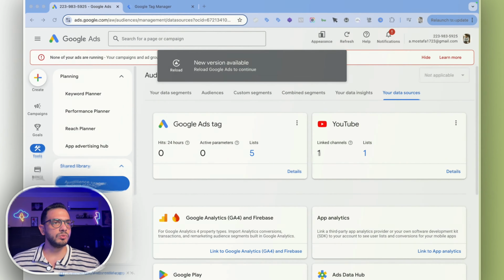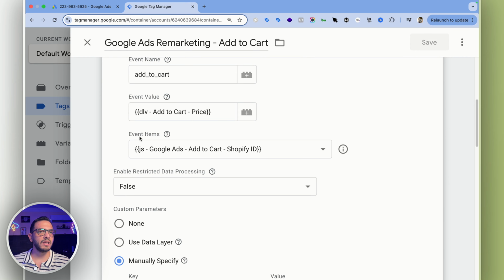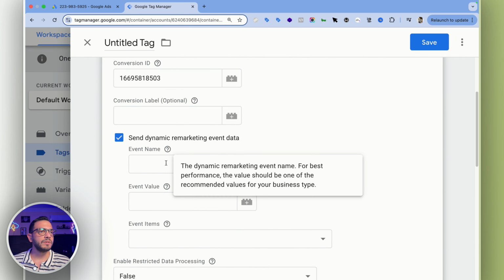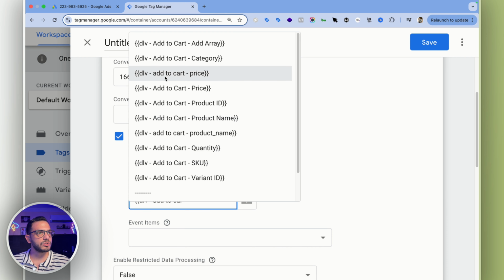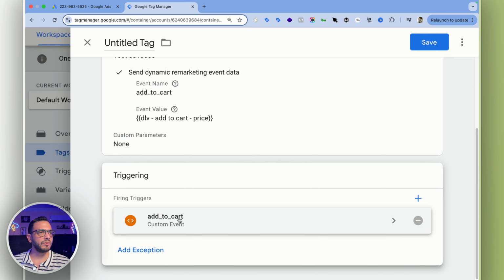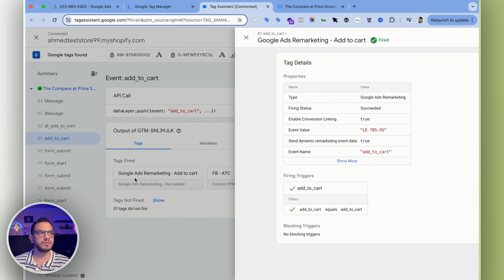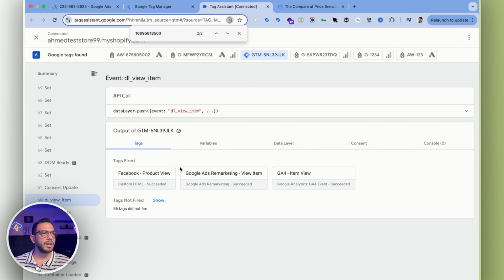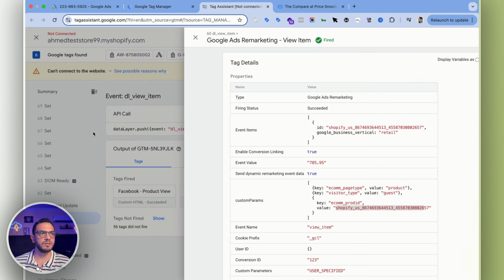The BEST Way to Setup Google Ads Remarketing Tags Without Coding using Google Tag Manager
Learn how to set up the Google Ads Remarketing Tag using Google Tag Manager (GTM) step by step. We’ll configure the tag with dynamic eCommerce data (like product IDs and prices) and verify it’s working using Tag Assistant and Google Analytics debug tools. By the end of this tutorial, you’ll be able to retarget your site’s visitors with tailored ads without writing any code.
👉 Timestamps:
00:00 Introduction – Why Google Ads remarketing is important for re-engaging visitors.
00:27 Get the Remarketing Tag (Conversion ID)
01:22 GTM Setup – Creating a new Google Ads Remarketing tag in Google Tag Manager.
01:53 Dynamic Parameters – Configuring dynamic remarketing data. Learn how to pass eCommerce details (product name, ID, price, etc.) into the tag so your campaigns can show the exact products a user viewed or added to cart (real eCommerce example).
04:09 Preview & Test – Using GTM’s Preview Mode (Tag Assistant) to test the setup. We add a product to the shopping cart on a live site to trigger the remarketing tag.
04:40 Verify Tag Firing – Checking Tag Assistant debug results to confirm the remarketing tag fired on the Add-to-Cart event. We confirm the correct Conversion ID and that product details (like price) are being sent. (We also mention using the Google Analytics Debugger to double-check that the data layer and tag are working as expected.)
05:47 Additional Data – Viewing extra parameters (e.g. page type, user type, item ID) in the fired tag for more advanced dynamic remarketing insights.
06:32 Wrap Up – Summary and next steps.

You can now build remarketing audiences and campaigns knowing your tag is properly installed! 🎉

Whether you’re a beginner or just setting up remarketing for the first time, this tutorial will guide you through the Google Ads Remarketing Tag implementation without any developer help.

Get ready to boost your retargeting campaigns and win back those potential customers!